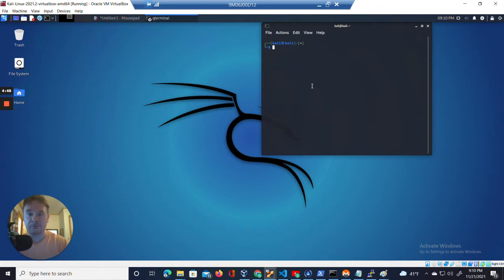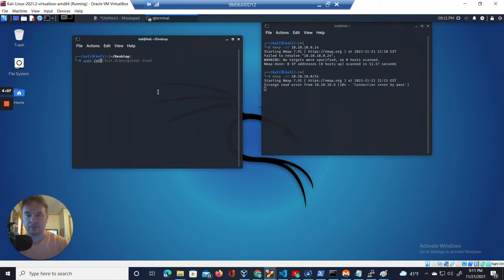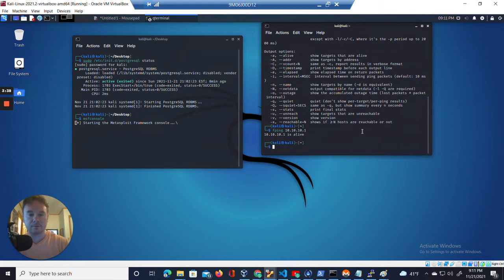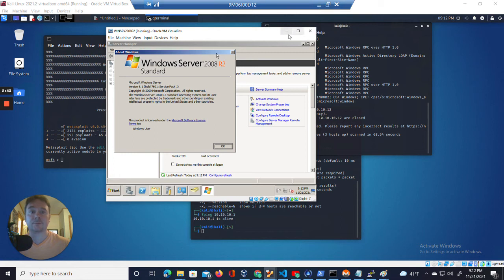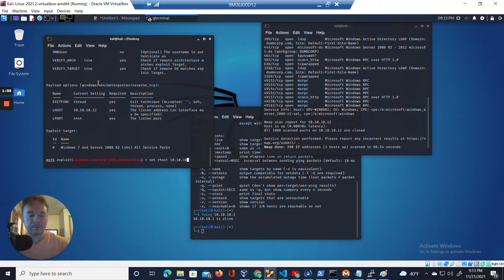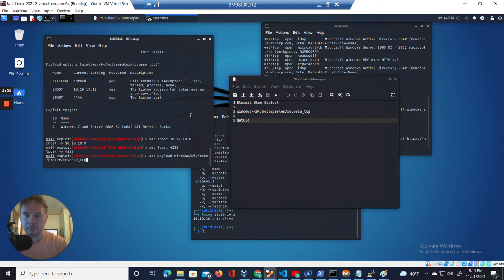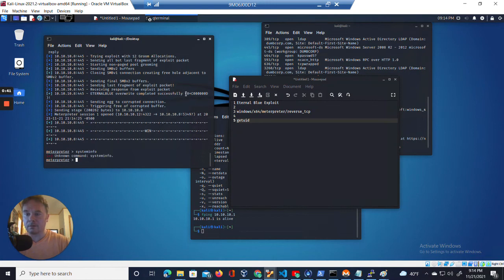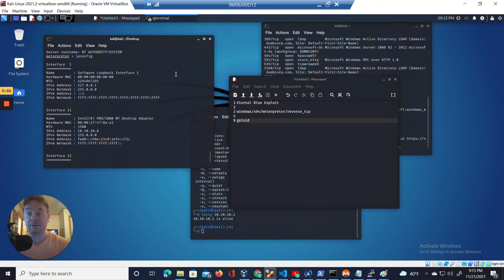Exploit Eternal Blue on Windows Server 2008 R2